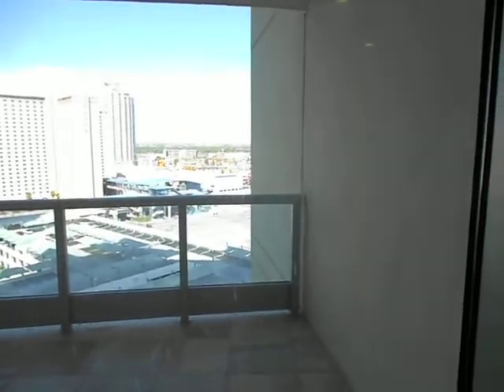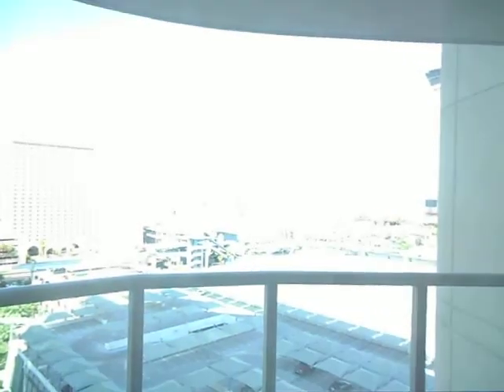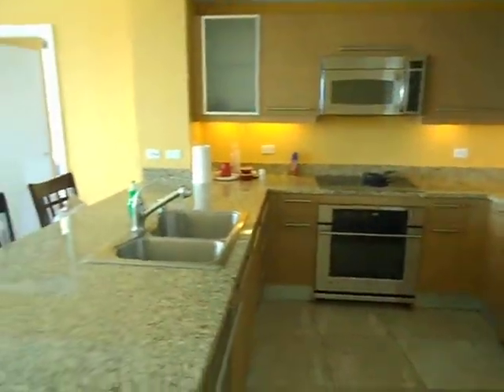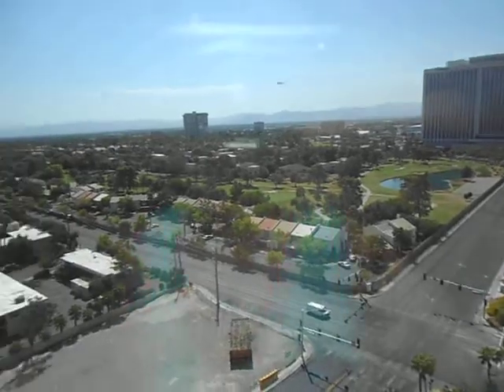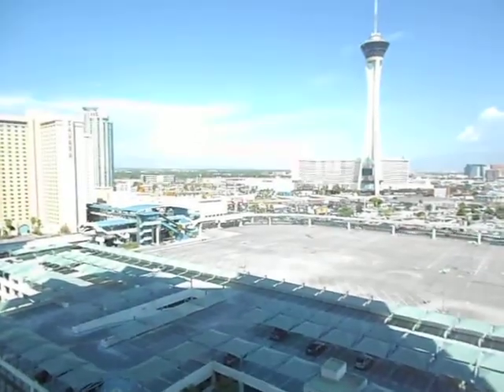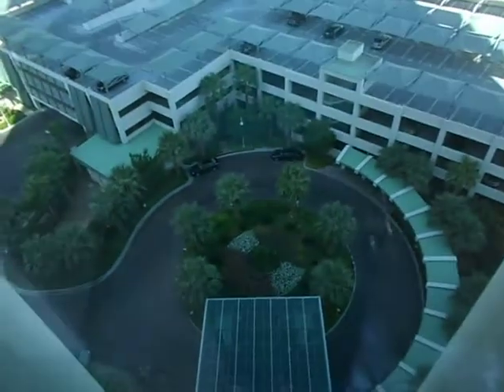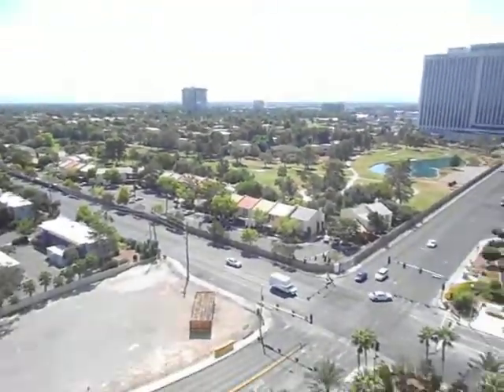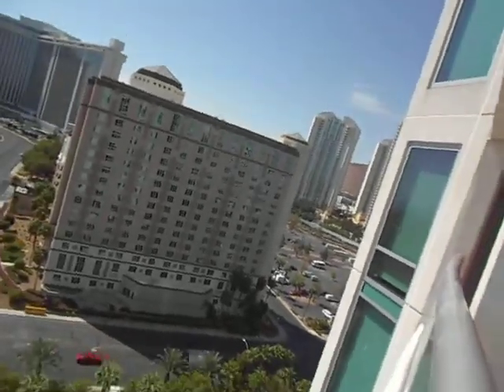Tunberry 1 - 9/5/2012